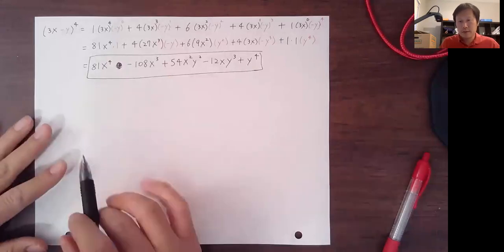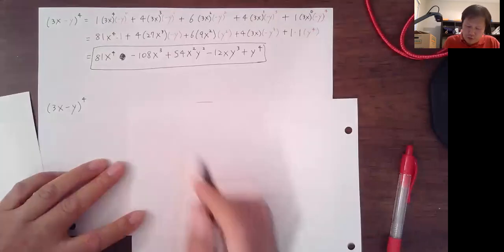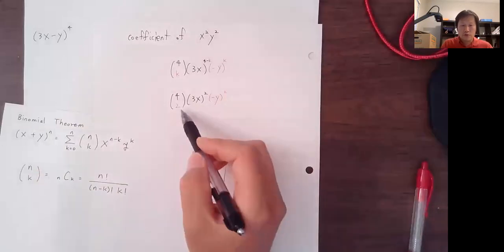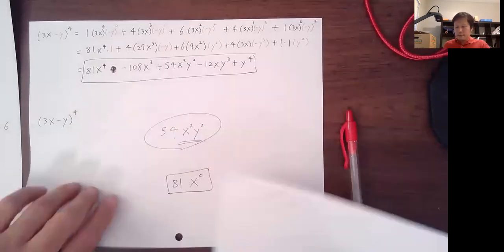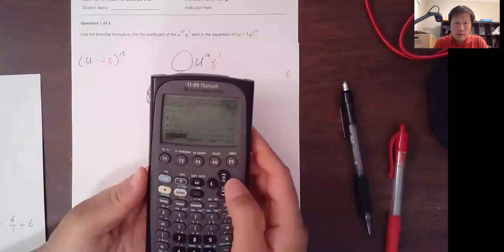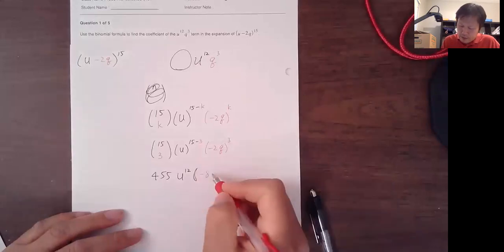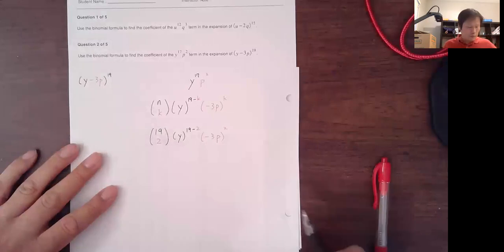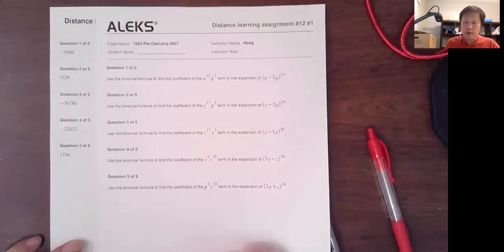Mr Hong pascal's triangle and binomial theorem and binomial expansion part2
pascal's triangle and binomial theorem and binomial expansion part2